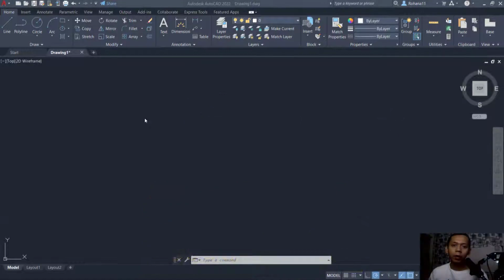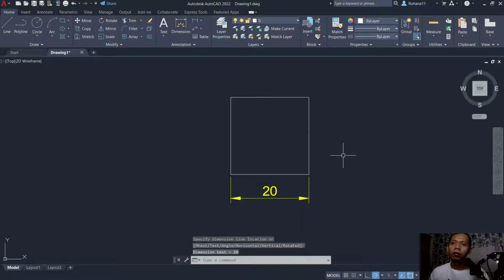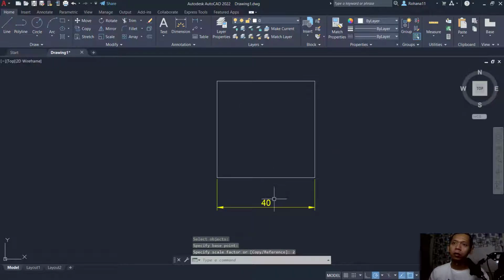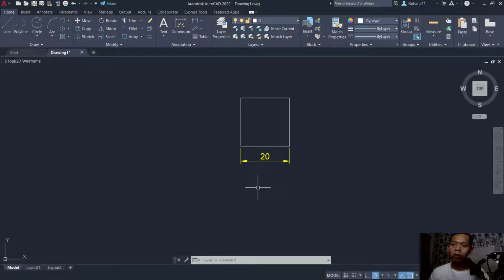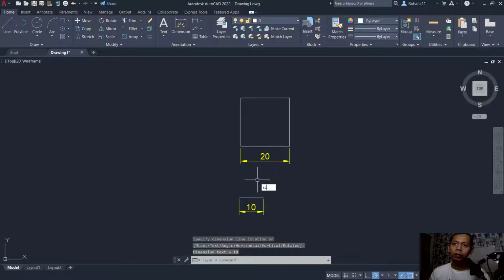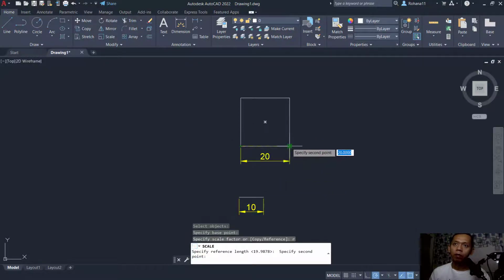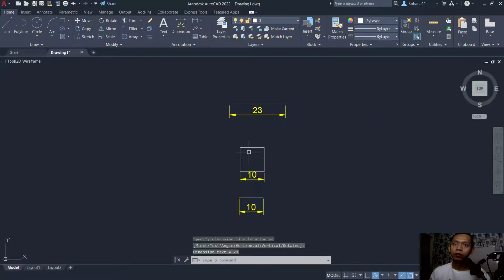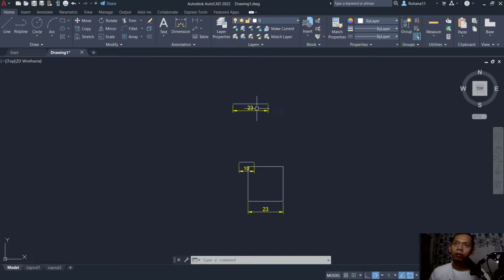AutoCAD How To Scale Objects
Learn autocad basic tutorial for beginner how to scale object fast and easy